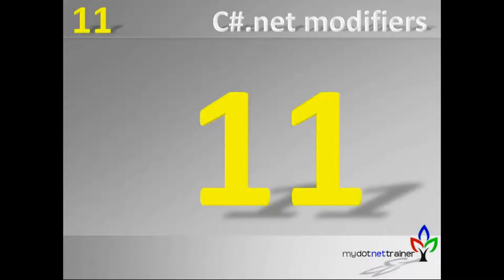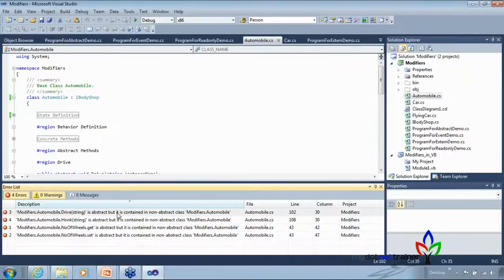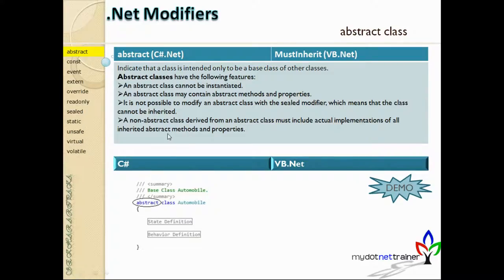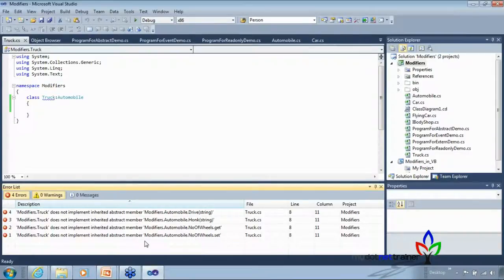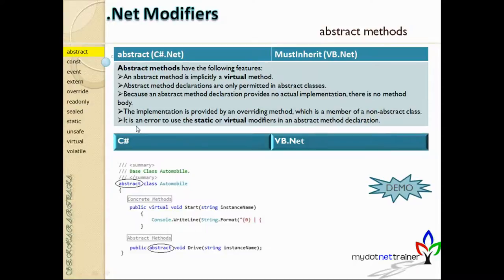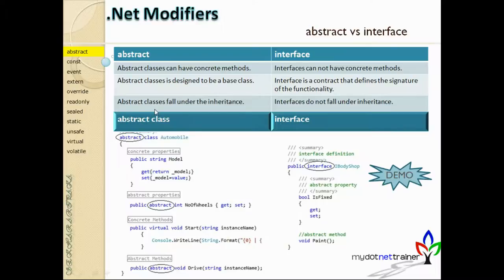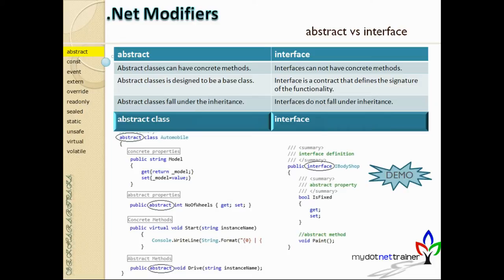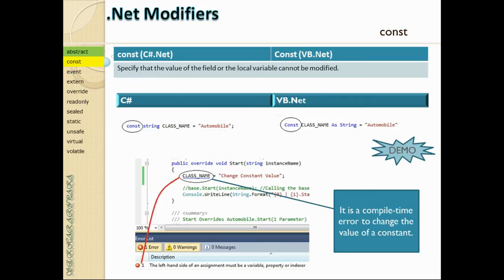Session 11/35 (.net programming fundamentals - Abstract Modifier)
Modifier - abstract class
Modifier - abstract methods
Modifier - abstract properties
interface
abstract vs interface
Modifier - const